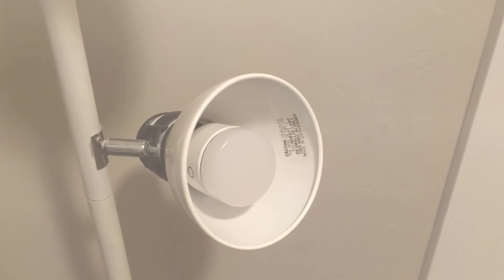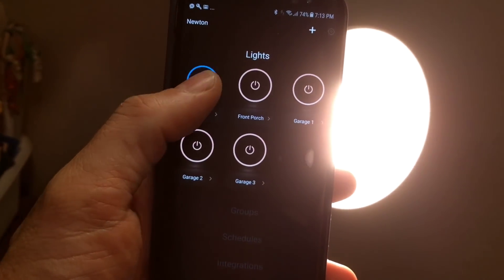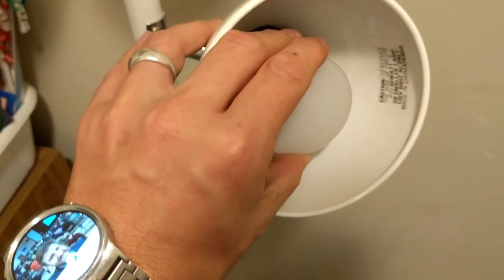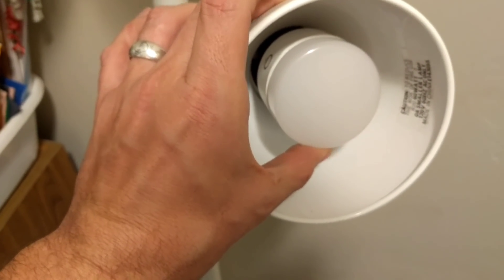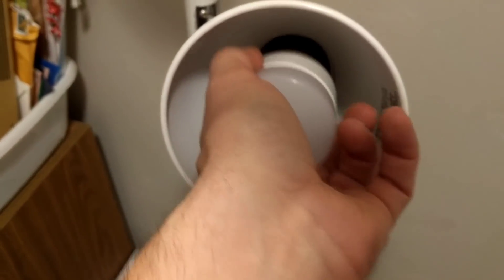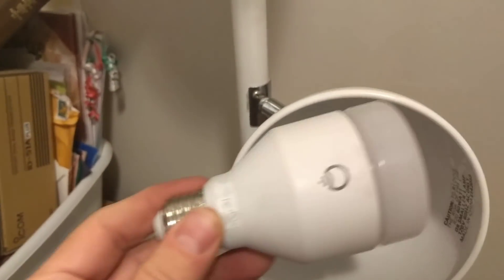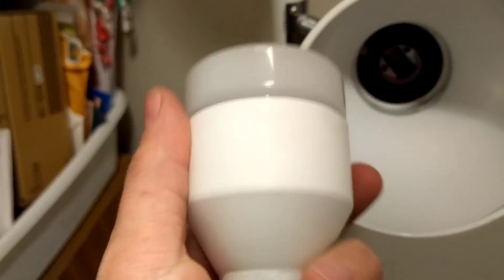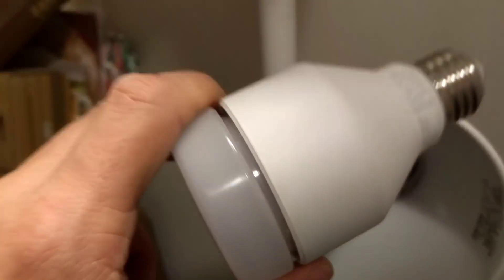My Lifx LED WiFi smart Bulbs have a 25% Failure Rate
One out of four bulbs intermittently doesn't turn on and off though the app, and often shows as offline.

I've reset the bulb, power cycled it, deleted and re-added it, and even flashed the "special" firmware Lifx support sent me. So far I've tried it in four sockets on three separate circuits (I tried another one after shooting the video), all with the same problem. None of the other 3 bulbs have this issue.

I completed the process last night. It took some time to get the bulb to power on before I could update the firmware on it, but eventually I did.

This morning it was offline again.

I want to reiterate that this feels like a hardware fault inside the bulb because pushing on the side of it or loosening the bulb in the socket (I've tried three fixtures so far) will intermittently get the bulb to power on.

So, Lifx wants a video of the behavior... So here it is.

I hope you're having better luck with your expensive, WiFi lightbulbs than I am with these Lifx bulbs.